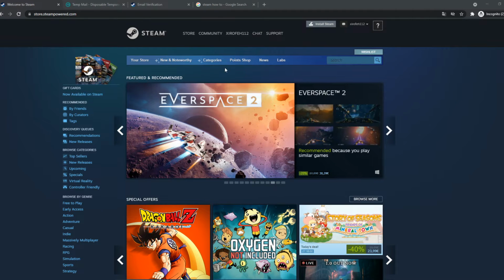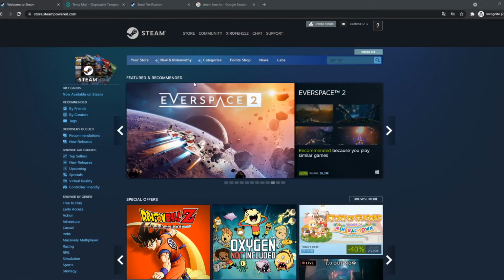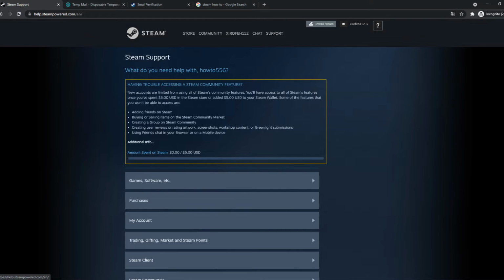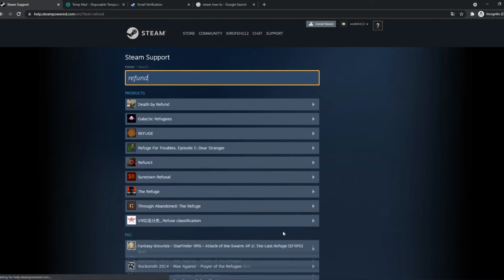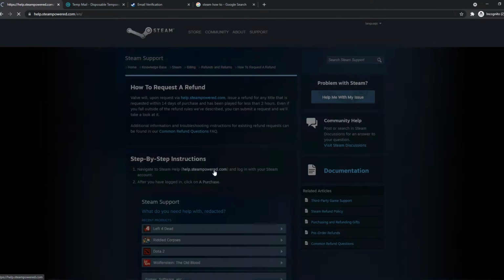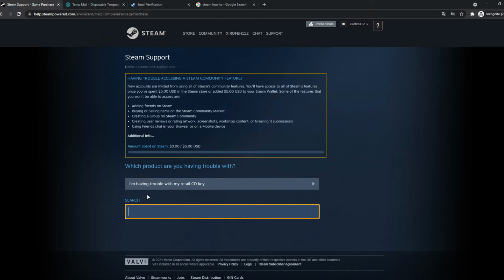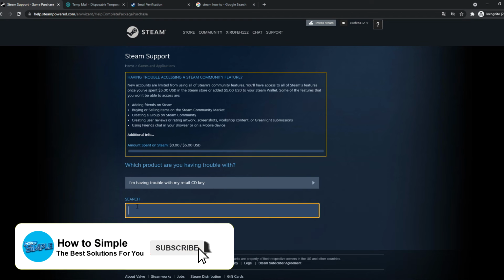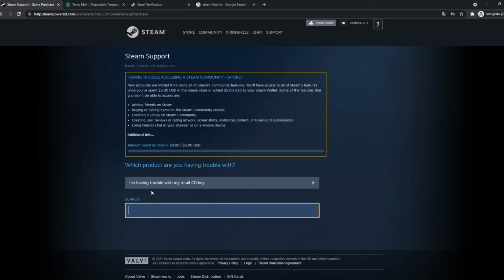How to Refund a Purchase on Steam (Easy 2025)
In this video I'll show you how to request a refund on steam . The method is very simple and clearly described in the video. Follow all of the steps in the video, and refund a game on steam

That's how you can refund games on steam